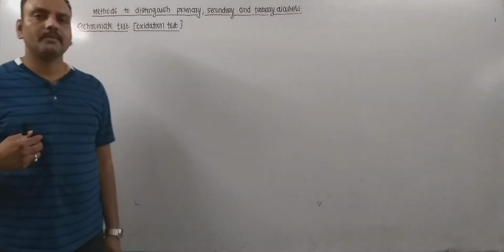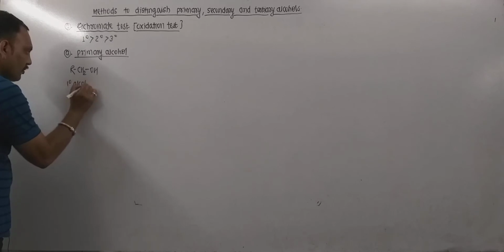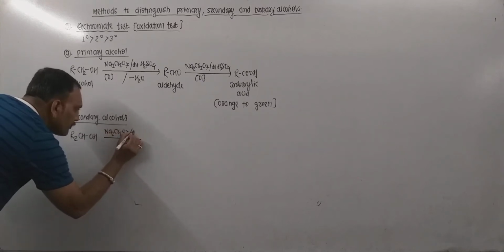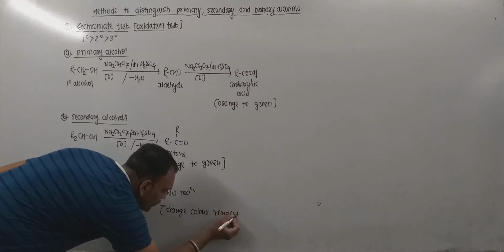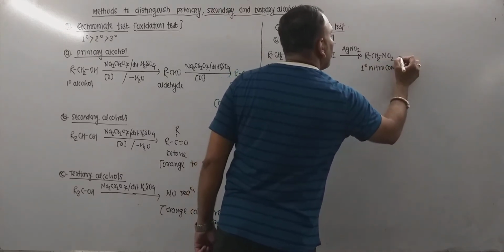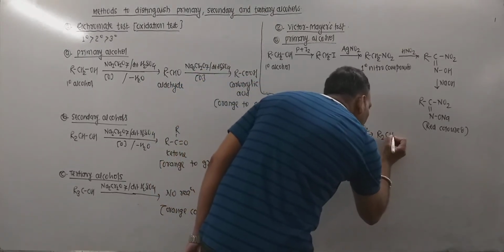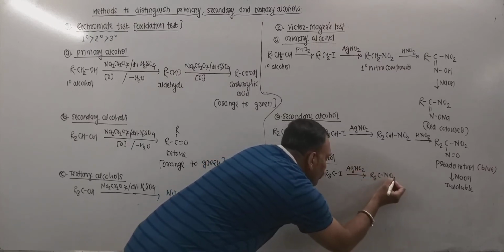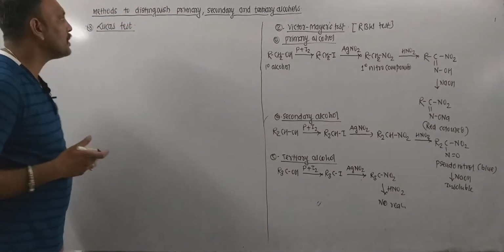Methods To Distinguish Primary,Secondary And Tertiary Alcohols//Difference Between 1⁰,2⁰,3⁰ Alcohols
methods to distinguish Primary secondary and tertiary alcohol
methods to distinguish Primary secondary and tertiary alcohols
dichromate test
oxidation test
Victor Meyer test
Lucas test
Victor Mayer test
lucas test for primary secondary and tertiary alcohols
lucas test for alcohols
organic chemistry
lucas test mechanism
lucas test for alcohol and phenol
lucas reagent
lucas reagent reaction with alcohol
lucas reagent test class 12
lucas reagent test for alcohols